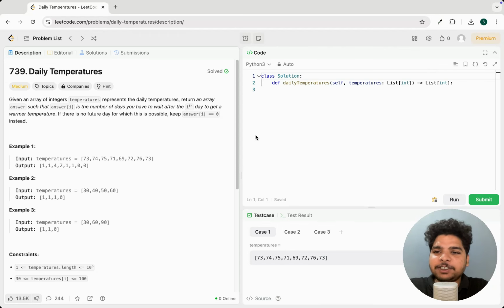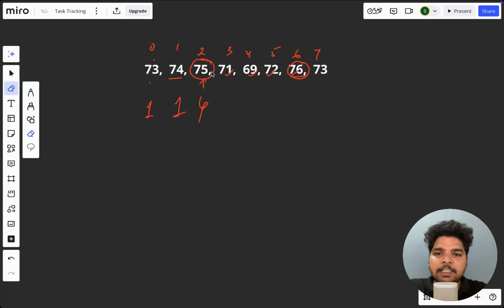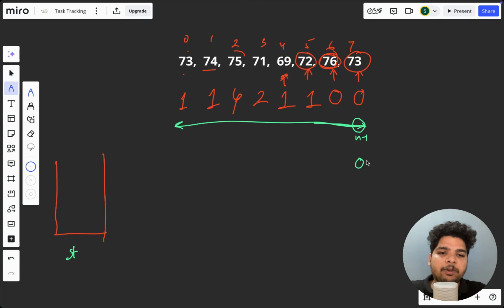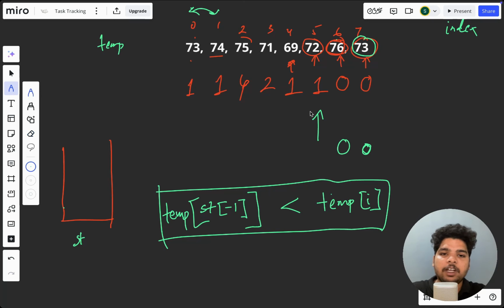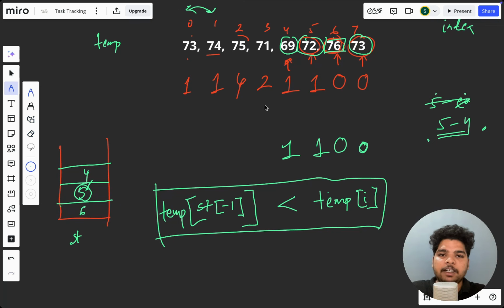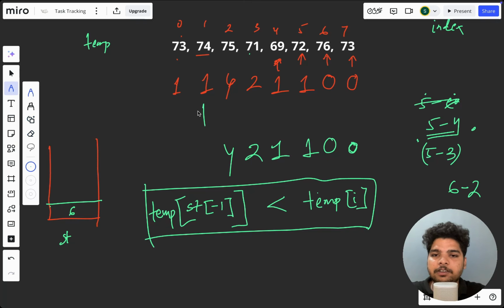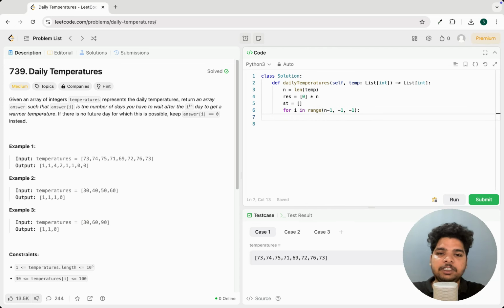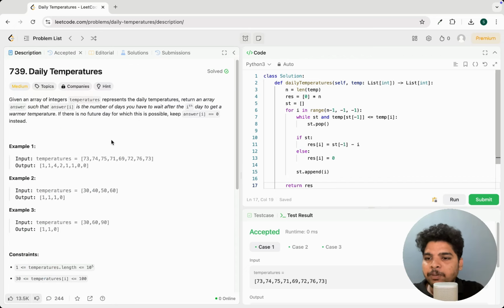Daily Temperatures | Leetcode 739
In this video, we solve the problem "Daily Temperature." We find out how to calculate the number of days one has to wait for a warmer temperature for each day in the input list.

Time Complexity: O(n), as each temperature is processed once.
Space Complexity: O(n), due to the use of a stack for tracking indices.